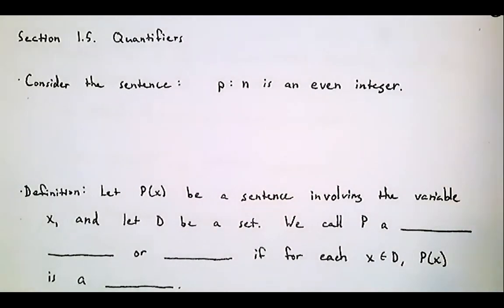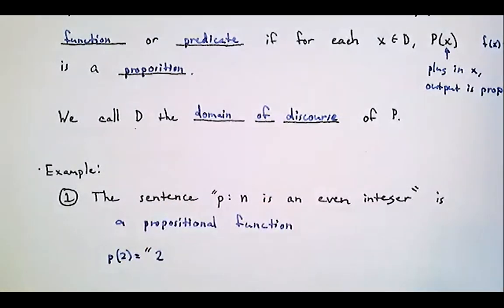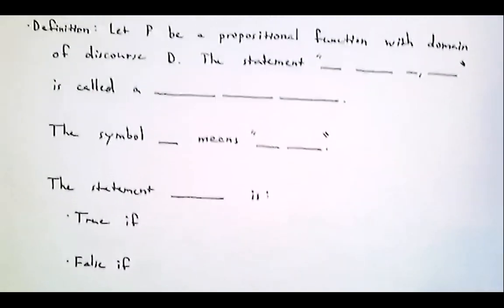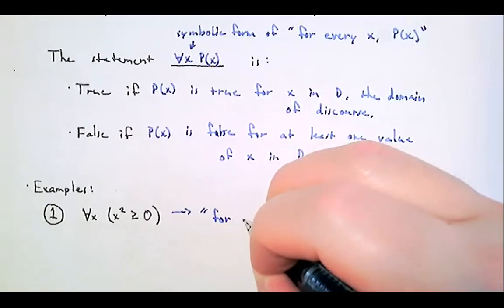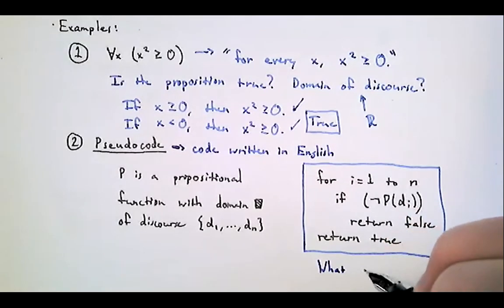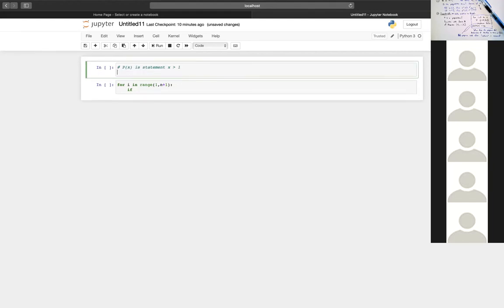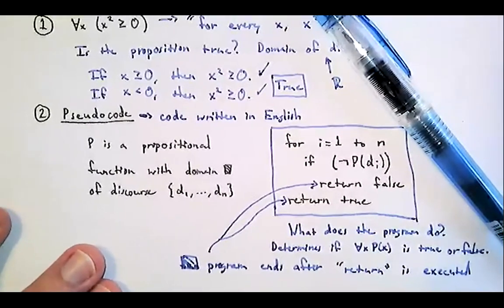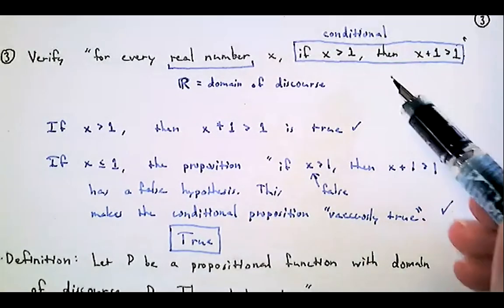Discrete Math MWF (9/9/20)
Section 1.5 Quantifiers